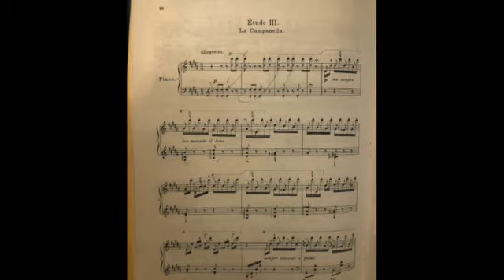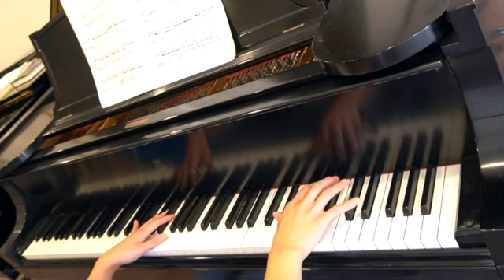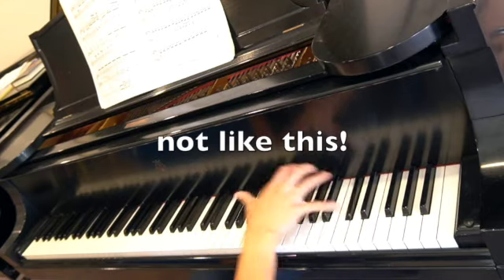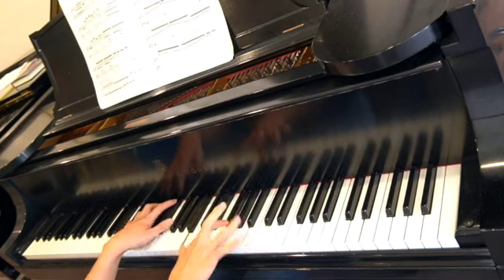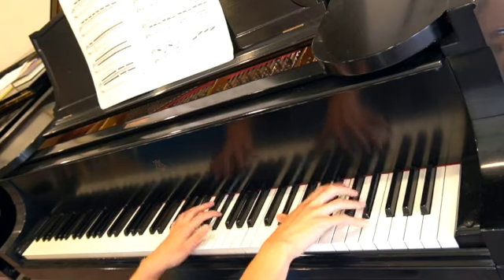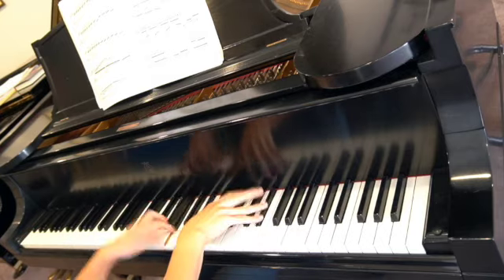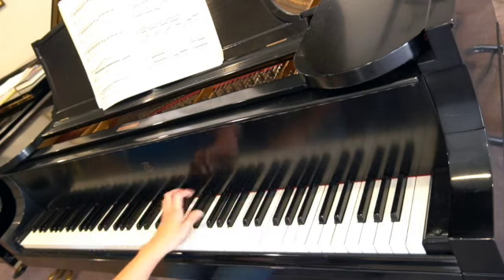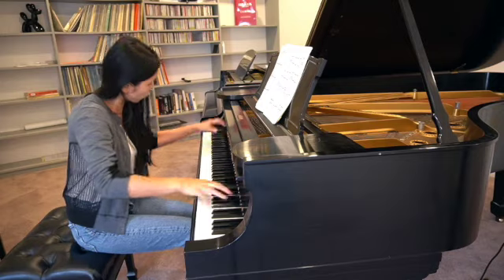Paganini-Liszt “La Campanella” tips and tricks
As I practice, I share tips and tricks for playing  "La Campanella" by Paganini-Liszt.